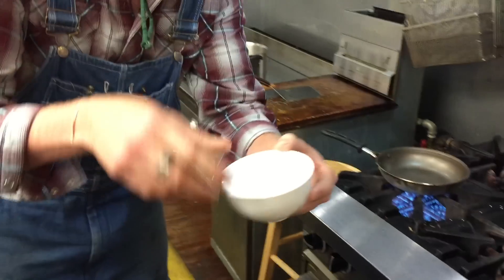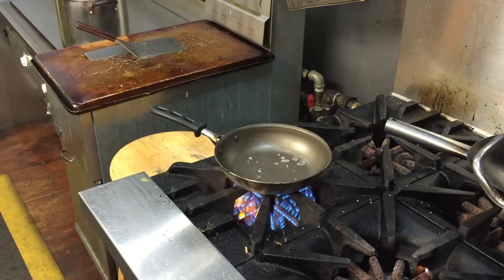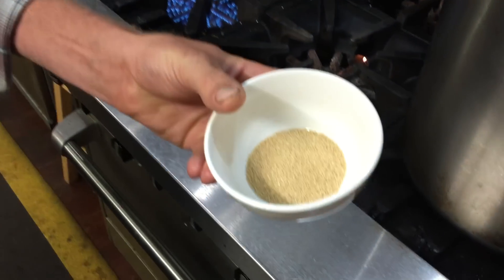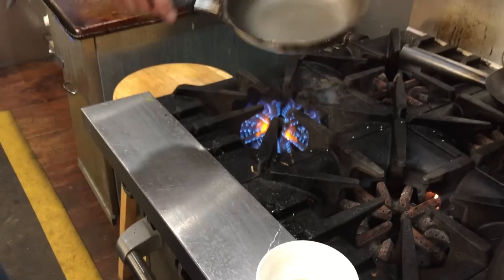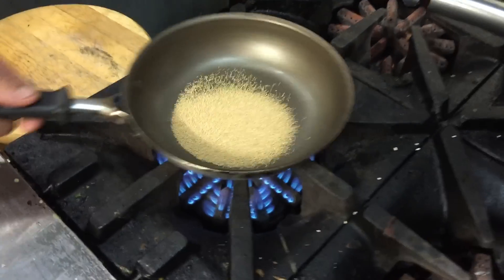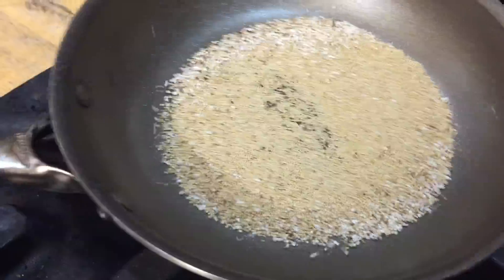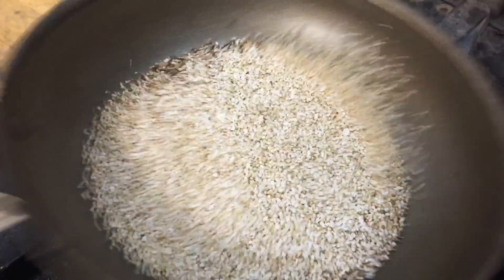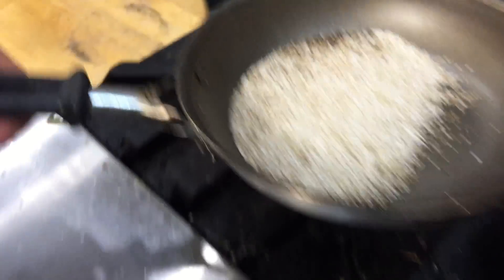Farm-to-Table: Fifteen Second Popcorn Using Amaranth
Chef Q shows us how to use a common grain in an interesting and new way. Today we pop some amaranth that we can use as a morning grain, a garnish for other dishes, or by itself as a popcorn. Chia and Quinoa can be popped using the exact same method.

Pan must be smoke point hot. (See video for how to test surface temp with water)
Toss the grain in the hot, dry pan and be sure to remove is before it burns.
The entire process shouldn't be more than about 15 seconds.